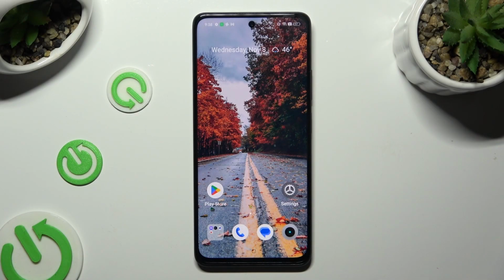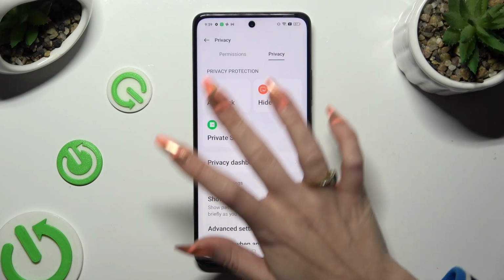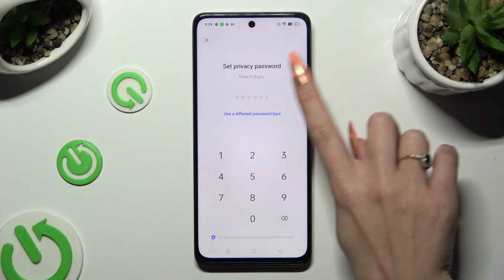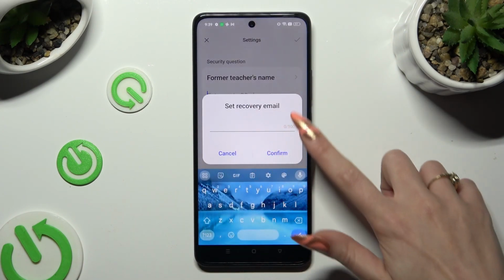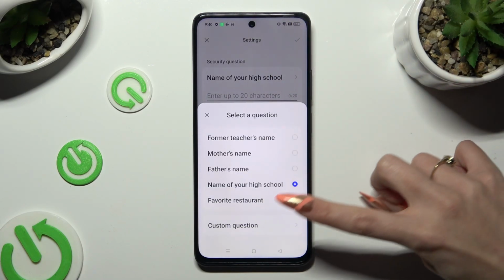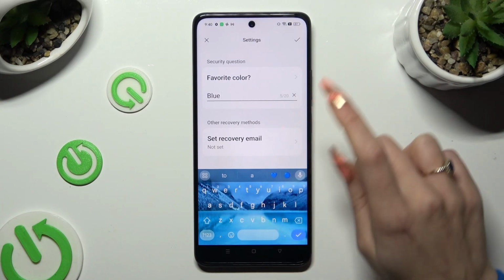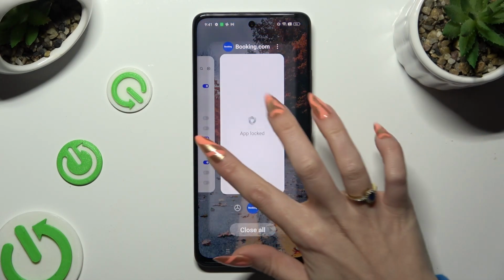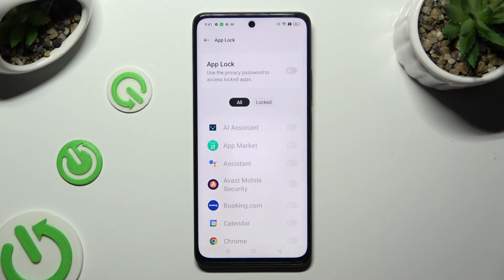How to Lock Apps with App Lock on REALME Narzo 60?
Find out more:
This tutorial caters to REALME Narzo 60 users seeking to bolster their privacy by using the App Lock feature. App Lock allows users to add an extra layer of security by password-protecting or using biometric authentication to access specific applications on their device. This step-by-step guide will demonstrate how users can easily utilize the App Lock feature on the REALME Narzo 60, providing added security for sensitive apps and personal data.

Where can users find the App Lock feature on the REALME Narzo 60?
What methods of authentication can users employ to lock apps—password, PIN, fingerprint, or facial recognition?
Can users select specific apps to be locked with App Lock, or is it applicable to all installed apps on the REALME Narzo 60?
How can users set up or configure the App Lock feature for individual apps on the REALME Narzo 60?
Are there options to customize the lock settings, such as lock duration or re-authentication frequency, on the REALME Narzo 60?